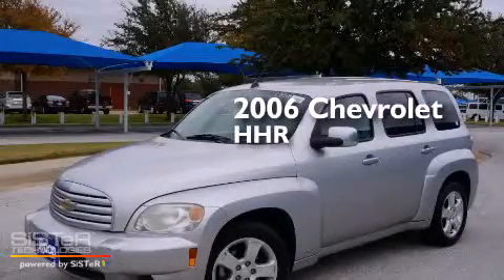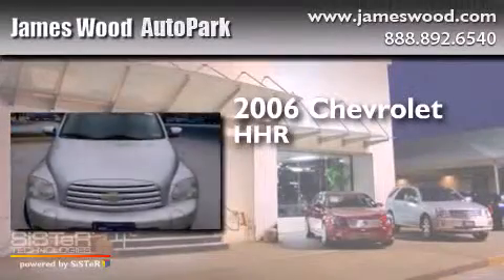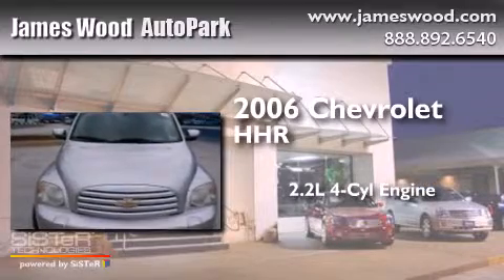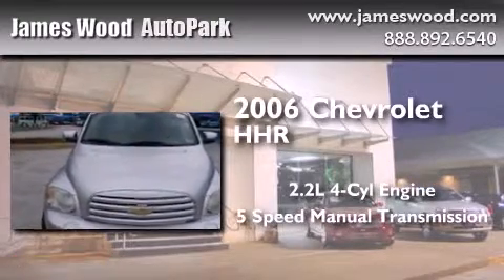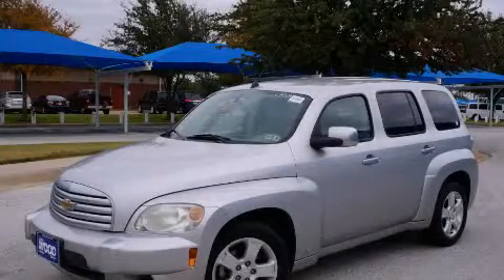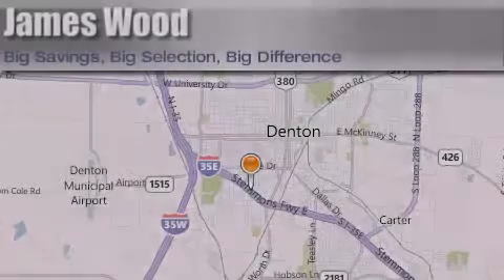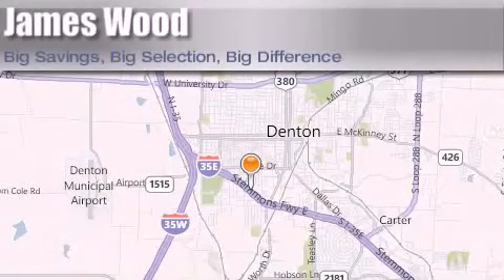2006 Chevrolet HHR Ft. Worth TX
We've been honored to serve the Denton TX area , we promise that your experience at our dealership will exceed your expectations ! Year : 2006 Make : Chevrolet Model : HHR Engine : 2.2L 4 Cyl. Fuel Injected Trans . : 5-Speed Manual Exterior : Silverstone Metallic Miles : 99,129 Stock : 231086A1 James Wood Autopark I35E South Denton , TX 76205 Welcome to James Wood - your source for quality new and used cars from Buick , Cadillac , Chevrolet , GMC , Hyundai , and Pontiac . With two north Texas locations to serve you - Decatur and Denton - our new and used car sales force is ready to assist with your next new or used car purchase . We have a large inventory of new and used cars ready for delivery today . Proudly serving the Dallas and Fort Worth Metroplex ! The James Wood Auto Group's business philosophy is to provide our customers with quality Chevrolet , Pontiac , Hyundai , Buick , GMC , and Cadillac cars , trucks and SUVs , but also provide great value and service . We are celebrating 30 years in the automotive business in the Dallas - Ft . Worth , Texas area , and it is our policy to treat every visitor that enters our Chevy , Pontiac , Buick , GMC , Hyundai , and Cadillac dealership doors as an honored guest without exception . The bottom line is we work hard every day to provide a friendly and professional sales experience for the car or truck buyer , quotes Mr . Wood . Every customer deserves that and we guarantee that you'll find it at the James Wood dealerships . Used 2006 Chevrolet HHR Denton TX